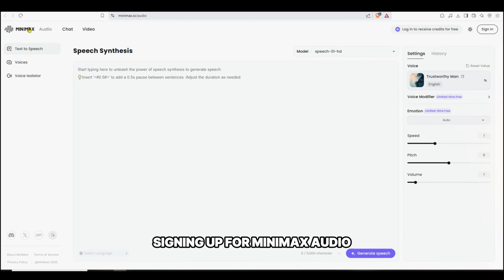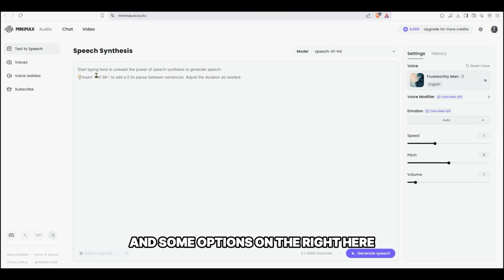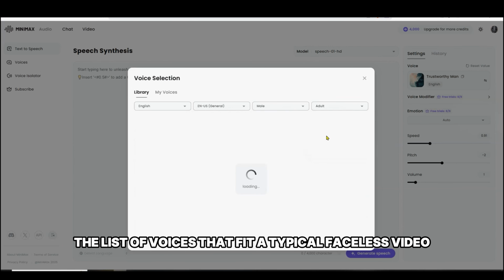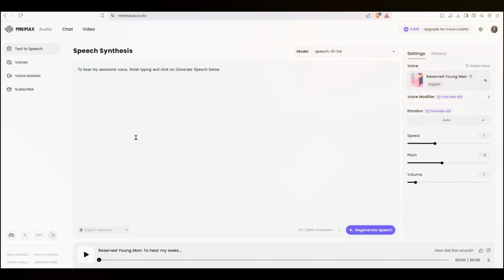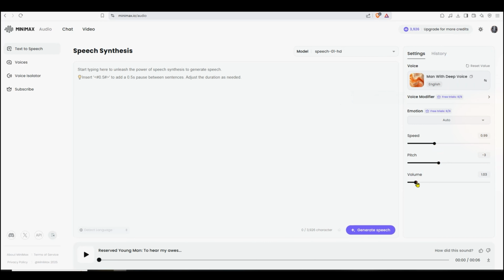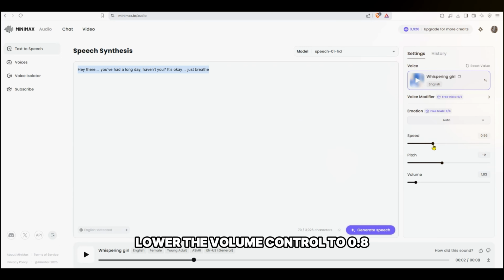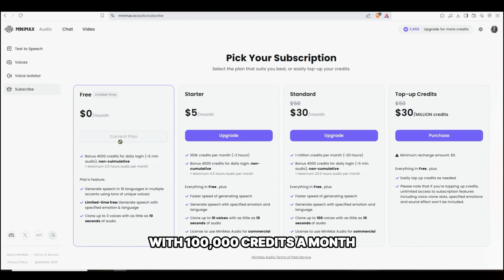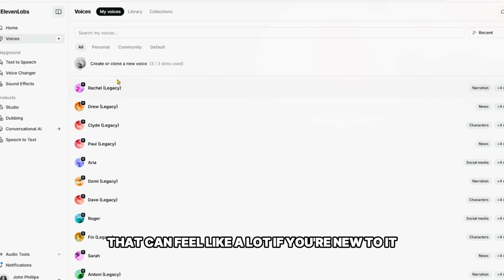This FREE AI Tool Replaces ElevenLabs… And it’s FREE! - Minimax Audio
If you’re tired of AI voice tools that lure you in with features only to hit you with a paywall, this video is for you. Today, I’m breaking down Minimax Audio — a completely free AI voice generator that offers impressive quality, especially for creators running faceless YouTube channels, motivational videos, or even ASMR content. No subscription needed to get started!
We’ll walk through how to sign up, explore the intuitive dashboard, and use the text-to-speech engine to generate different voice styles. I’ll show you how to customize voice settings for specific video types like tutorials, hype-driven motivational clips, or calming ASMR. All using the 4000 free credits you get daily — no credit card required.
To wrap things up, I’ll compare Minimax Audio side-by-side with ElevenLabs, one of the most popular paid options. You’ll get a clear idea of what each platform offers and which might be the better fit for your content. Stick around, test them out, and let me know your favorite in the comments!